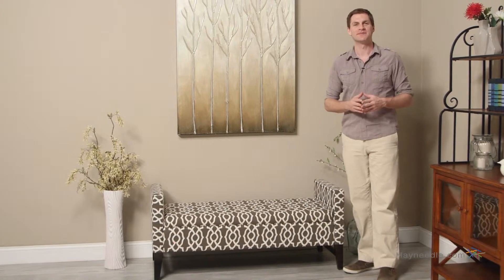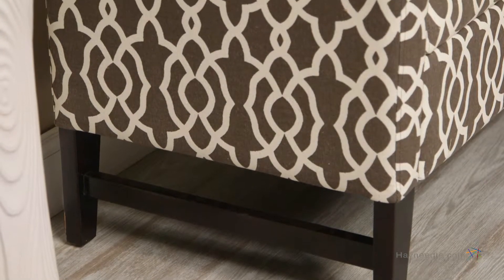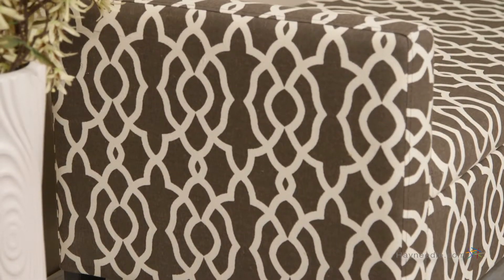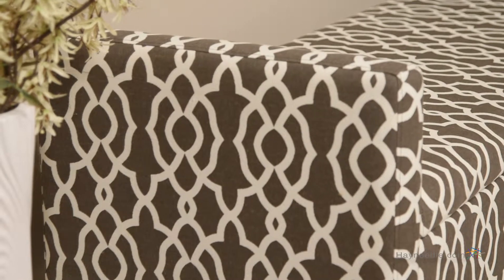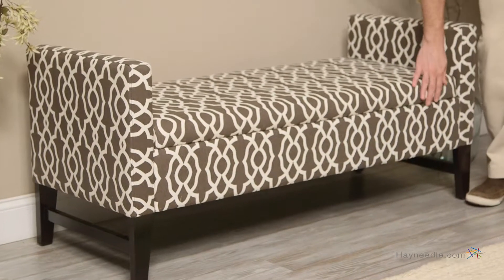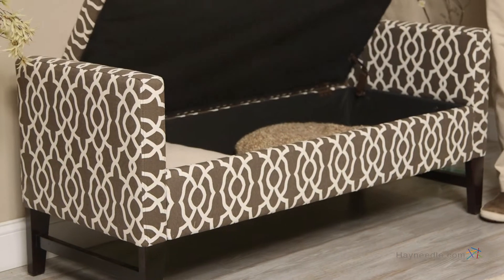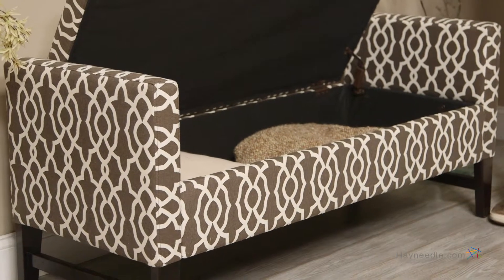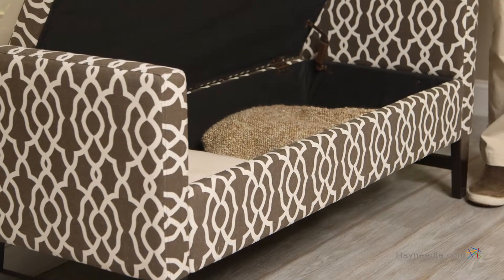Belham Living Camille Upholstered Backless Storage Bench - Chocolate Geo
Learn more about the Belham Living Camille Upholstered Backless Storage Bench - Chocolate Geo from a knowledgeable Hayneedle representative.